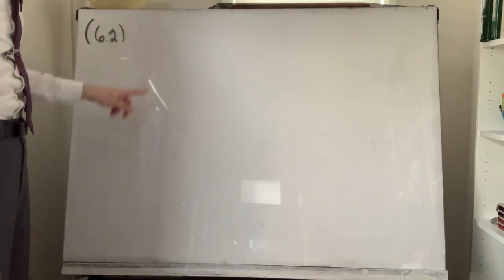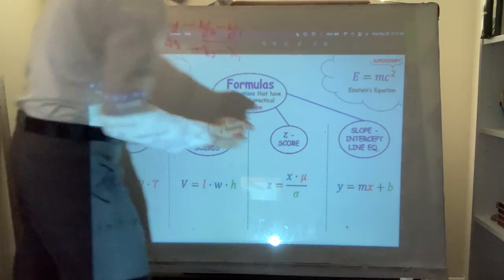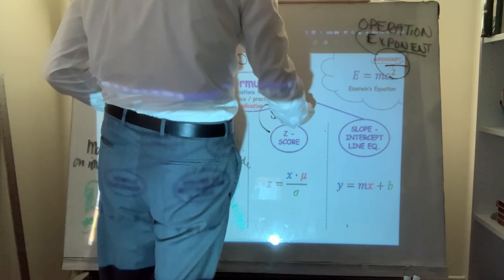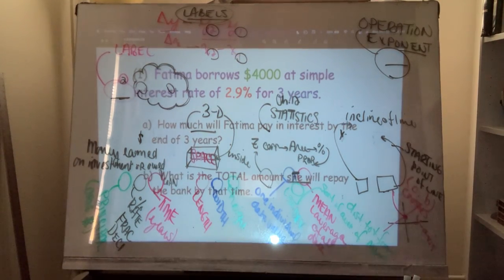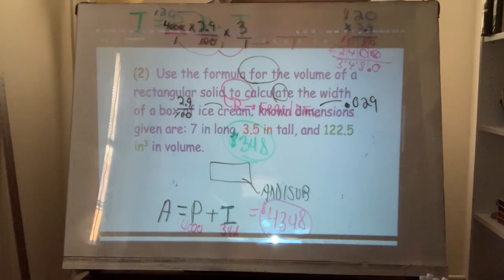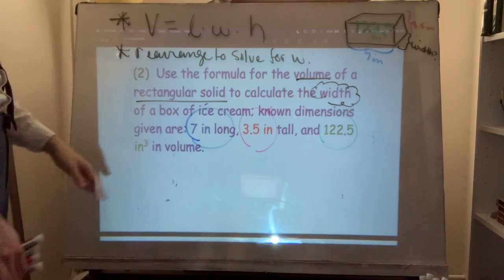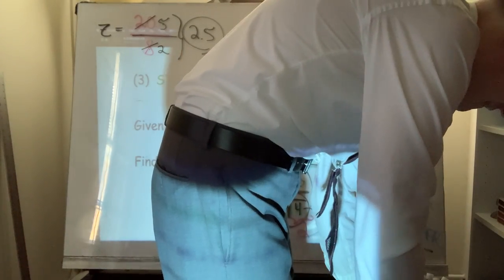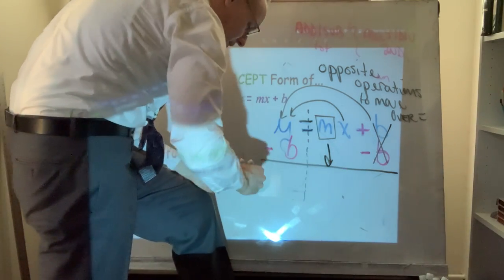Notes for : MAT-114 , Section 6.2 ; 5/26/2021